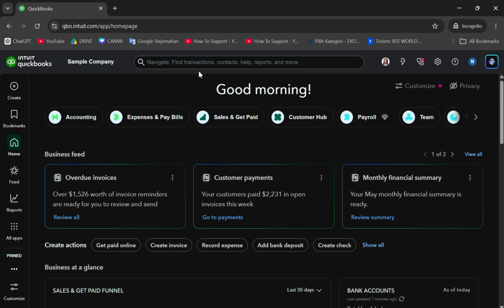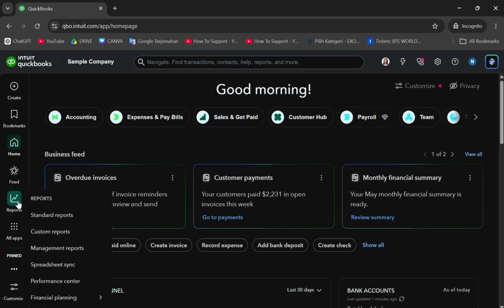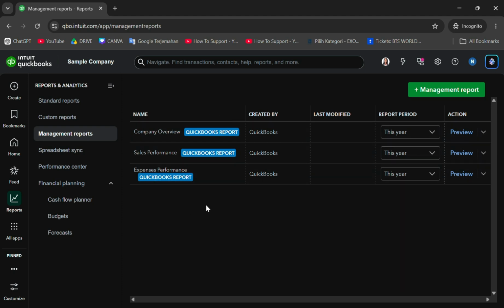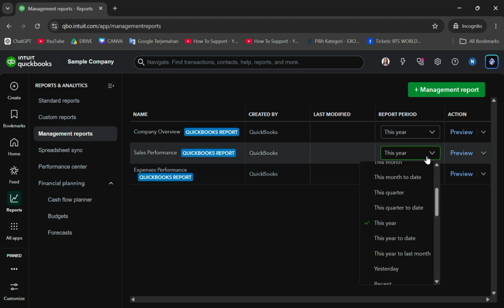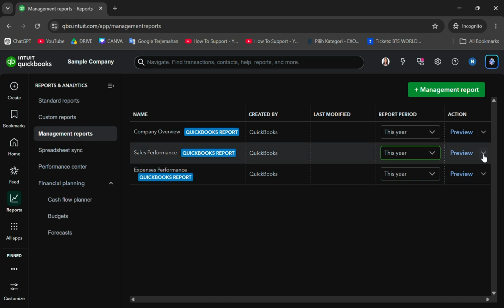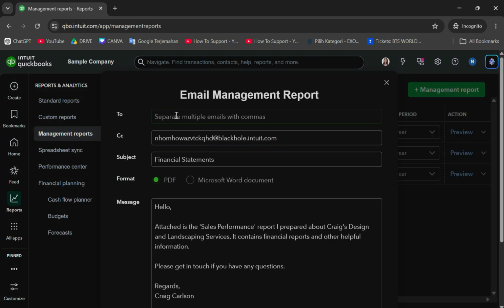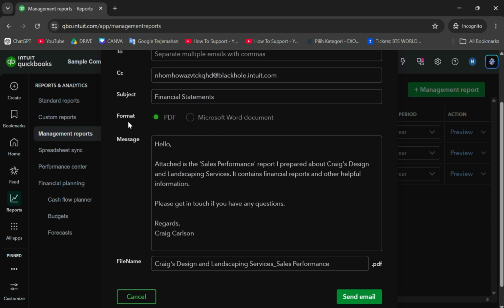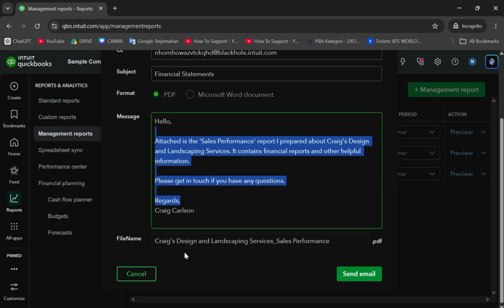How to Send Management Report in QuickBooks Online (QBO 2026)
Learn how to send a Management Report in QuickBooks Online with this step-by-step tutorial. In this video, you'll see how to share professional financial reports with clients, managers, accountants, or stakeholders directly from QuickBooks Online 2026.

• How to access Management Reports in QuickBooks Online
• How to customize a Management Report before sending
• How to send a Management Report to recipients
• How to review report settings and delivery options
• How to share financial insights professionally in QBO 2026